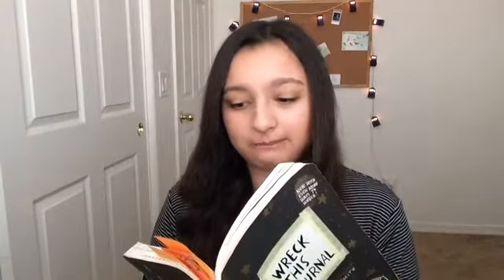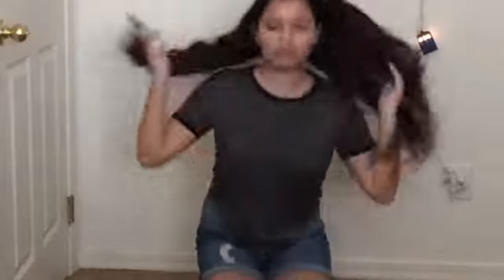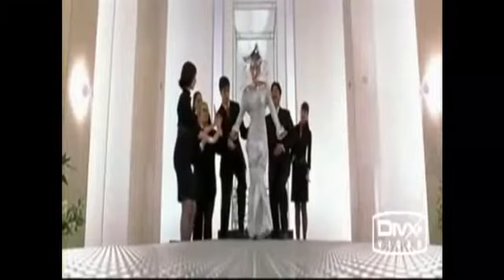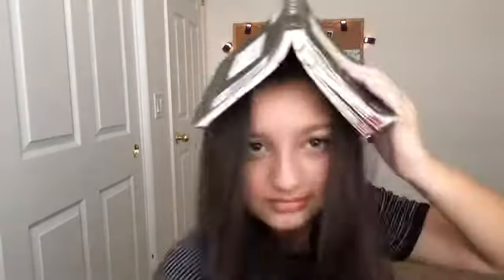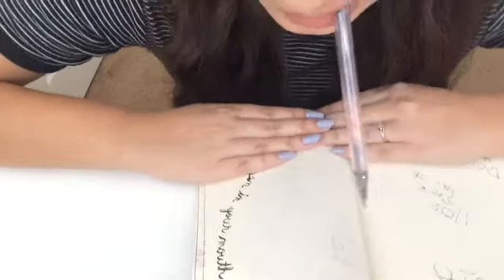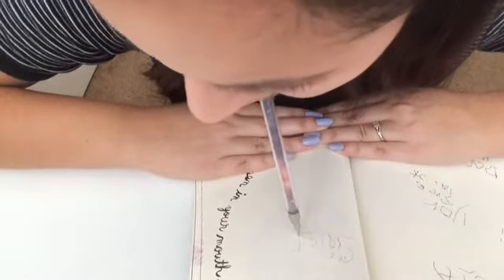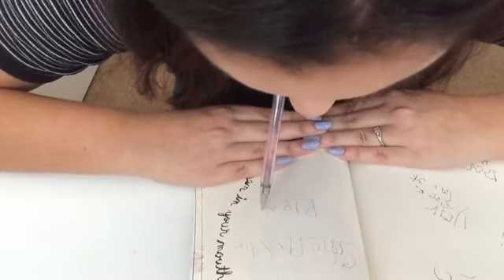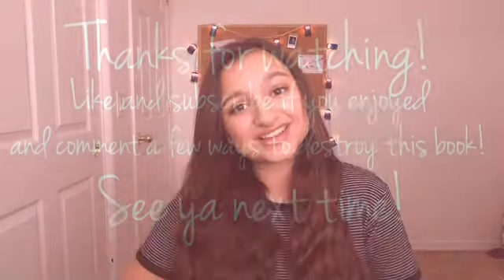WRECK THIS JOURNAL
Hope you enjoyed me (kinda,sorta) wrecking this journal, if not embarrassing myself for your entertainment!